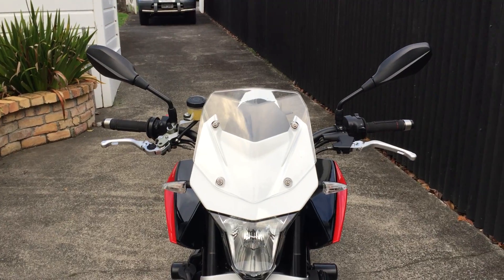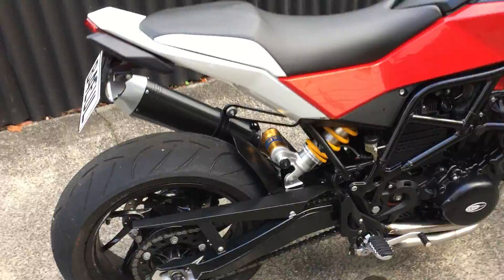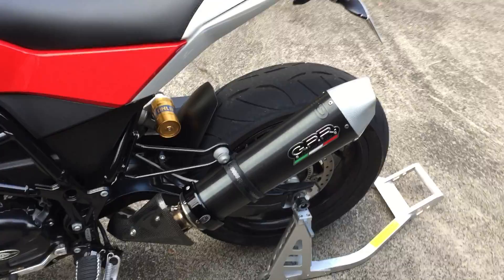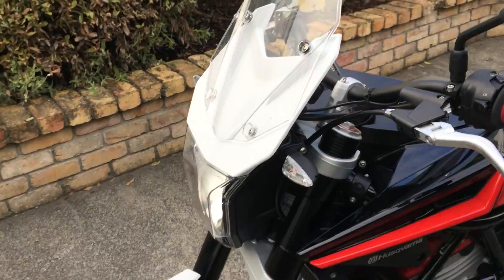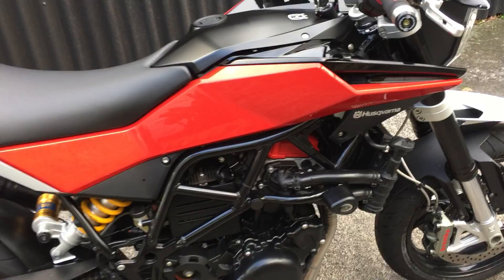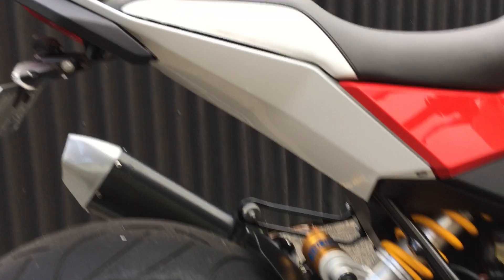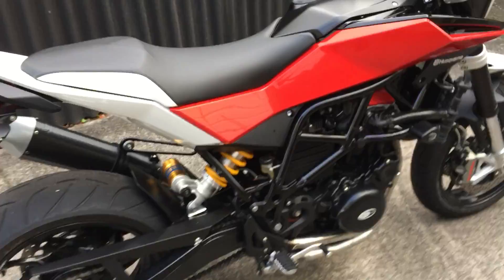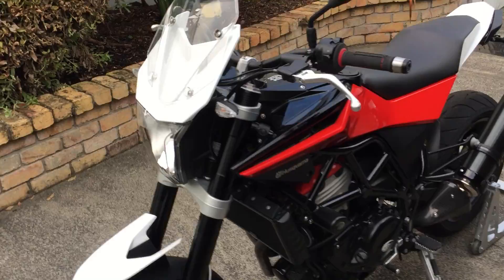Husky Nuda 900R For Sale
A short video of my Husky Nuda 900R that is listed For Sale on Trademe in New Zealand